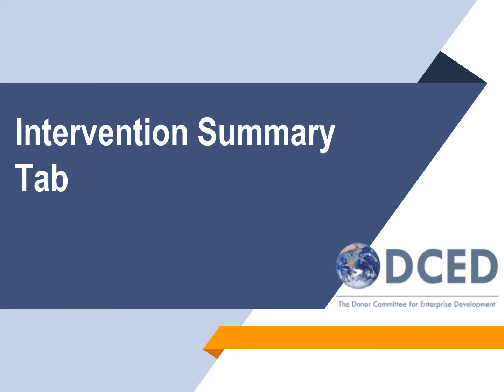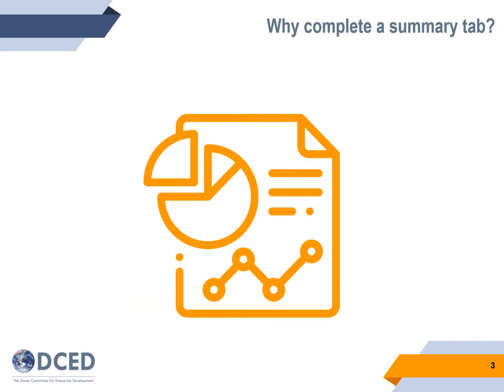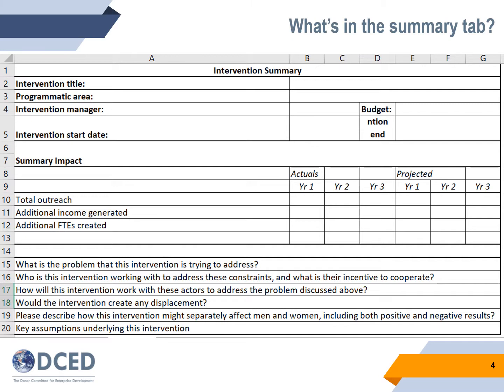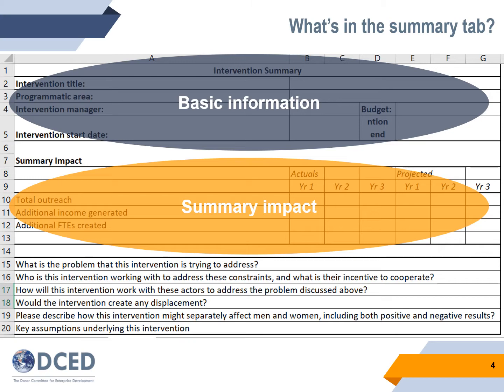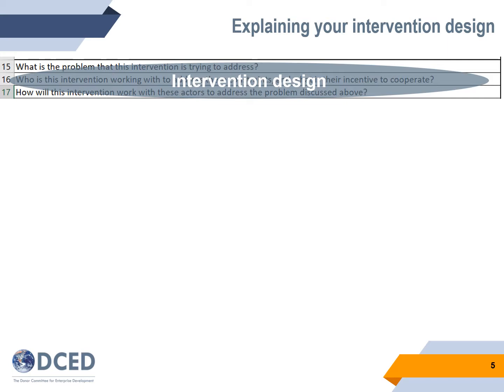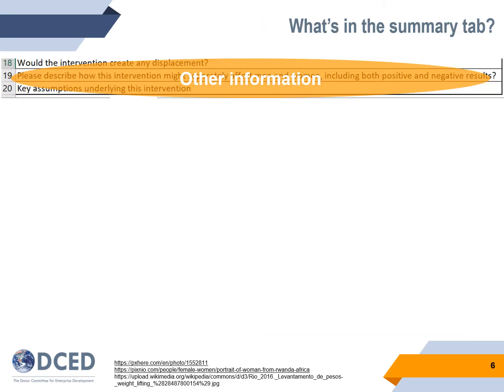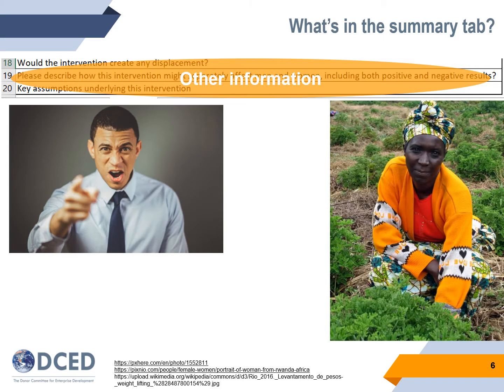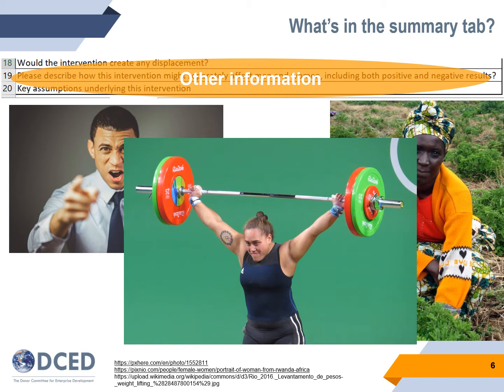3. About the intervention summary tab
The third in a series that together make up a toolkit with advice on using the DCED Standard for Results Measurement.